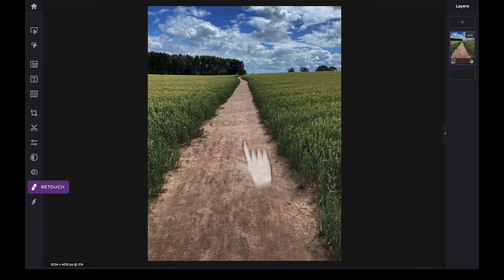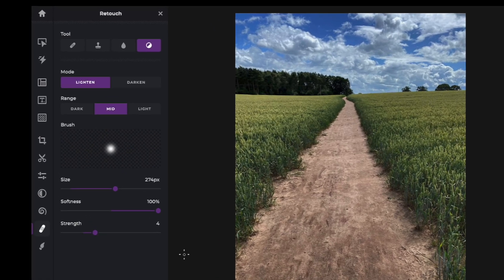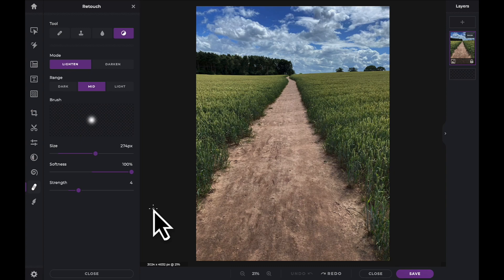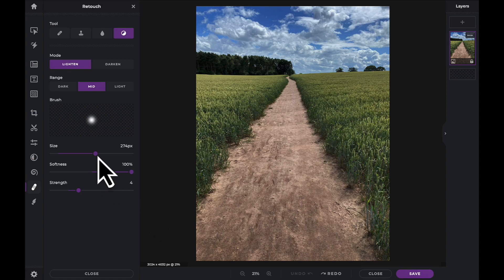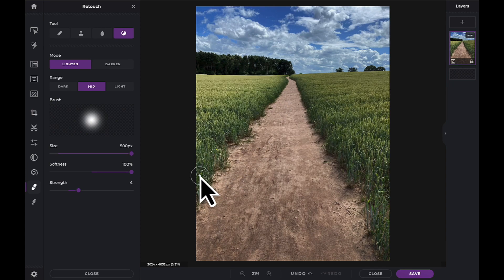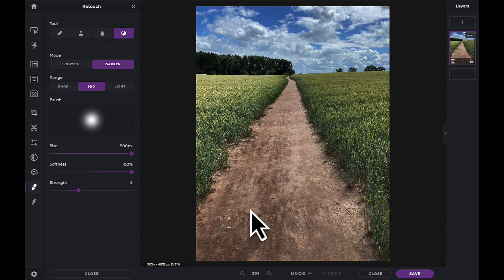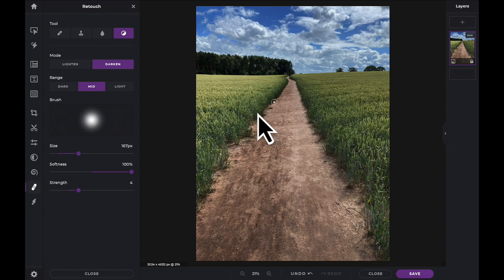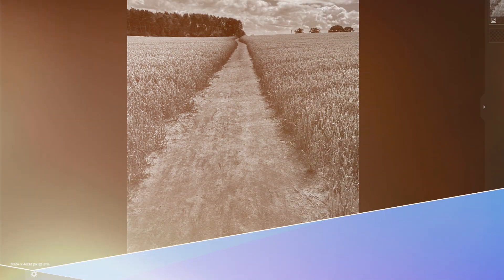Quick & Easy Series: Dodge and Burn Tool in Pixlr X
In today's Quick & Easy tutorial, learn how to use the Dodge and Burn tools in Pixlr X to selectively lighten or darken specific parts of your image 💫